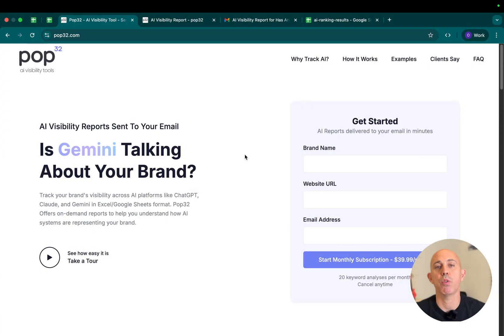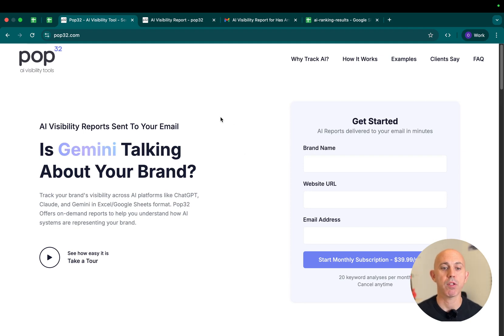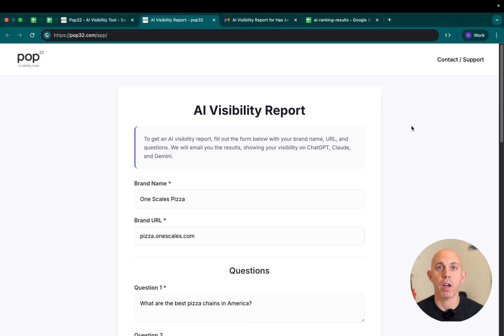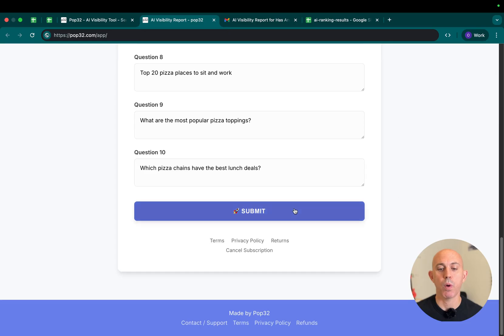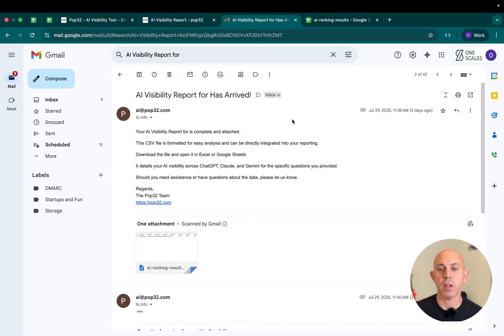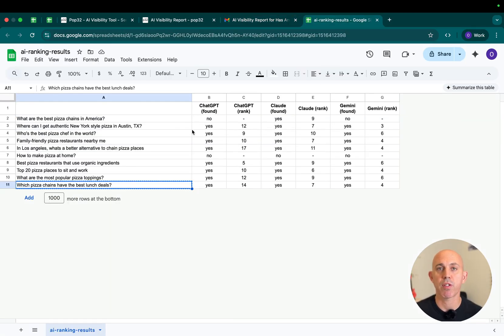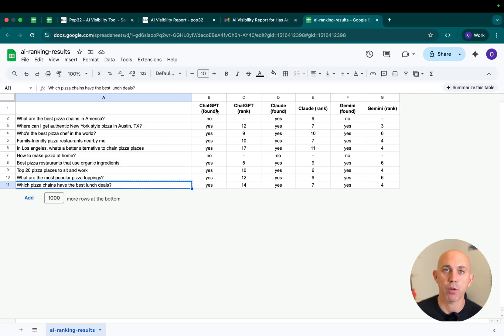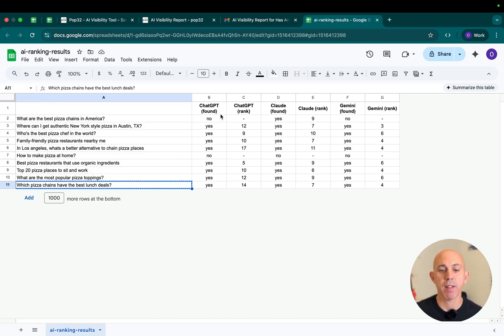Pop32 AI Visibility Report Tool (similiar to SEO Keyword Ranking Tool)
The Future of Brand Monitoring is Here!
SEO traffic declining? You're not alone. As more people turn to AI assistants like ChatGPT, Claude, and Gemini instead of traditional Google searches, your brand visibility strategy needs to evolve.
Pop32 is the first AI visibility monitoring tool that works just like your favorite SEO keyword ranking tools - but for AI platforms!

What Pop32 Does:
- Monitor your brand across ChatGPT, Claude, and Gemini
- Track AI visibility for questions your customers are asking
- Get ranking positions when your brand appears in AI responses
- Receive detailed reports via email with spreadsheet results
- Simple setup - just enter your brand, URL, and target questions

Why You Need This Now:
With the shift from search engines to AI assistants, traditional SEO monitoring isn't enough. You need to know:

- Is your brand appearing in AI responses?
- What position are you ranking at?
- Which competitors are mentioned instead?

How It Works:

- Register at Pop32.com
- Go to AI Visibility Report
- Enter your brand name and URL
- Add the questions you want to monitor
- Click submit and get results via email

Perfect for:
- Digital marketers tracking brand mentions
- SEO professionals adapting to AI search
- Business owners monitoring online reputation
- Anyone wanting to understand their AI visibility

This is just the beginning! We're continuously adding new features and AI platforms to help you stay ahead of the curve.